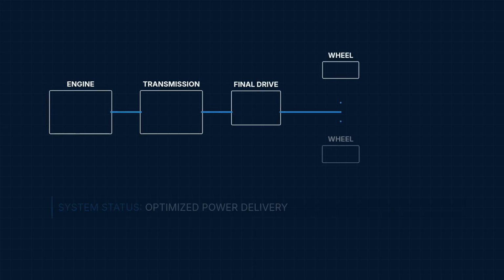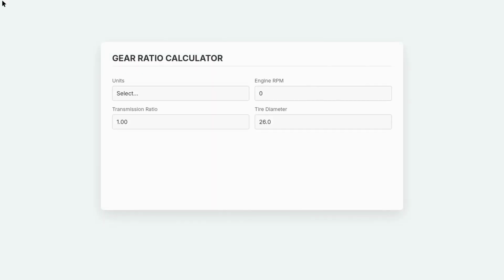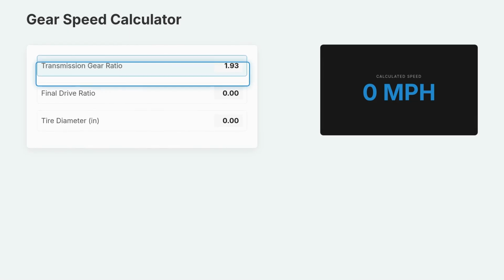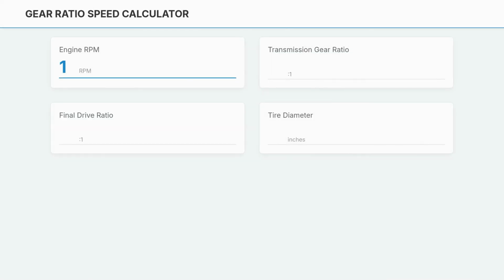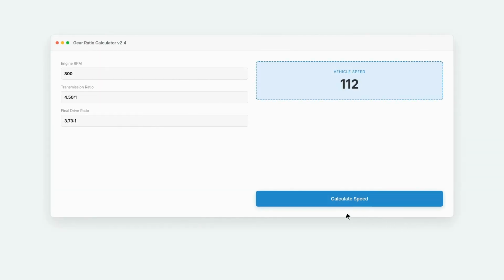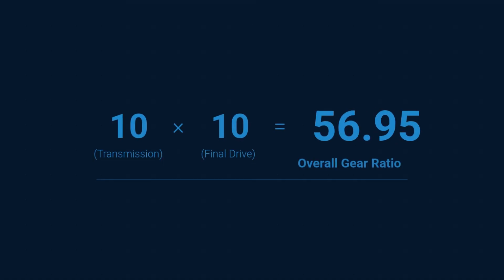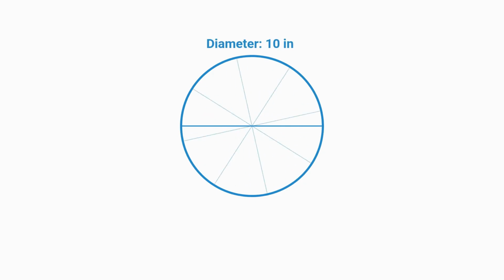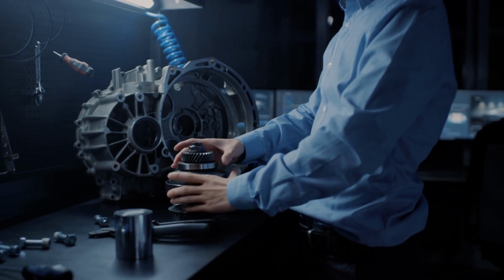Gear Ratio Speed — Final Drive Calculator — How to Use It | Engineering Tool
How to use the Gear Ratio Speed Calculator — Final Drive — an interactive engineering tool for engineering calculators problems.

This is the Gear Ratio Speed Calculator Final Drive, which calculates your vehicle's speed based on engine RPM, gear ratios, and tire size.

Let's go through each input field. First, select your units from the dropdown menu - you can choose Miles per Hour or Kilometers per Hour.